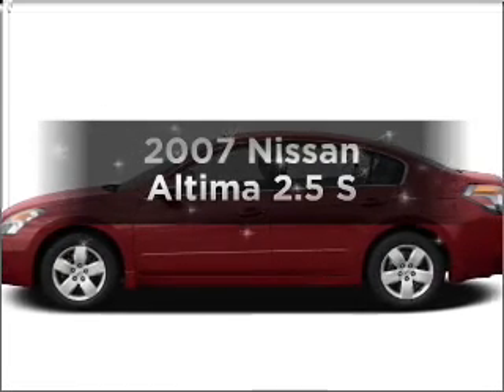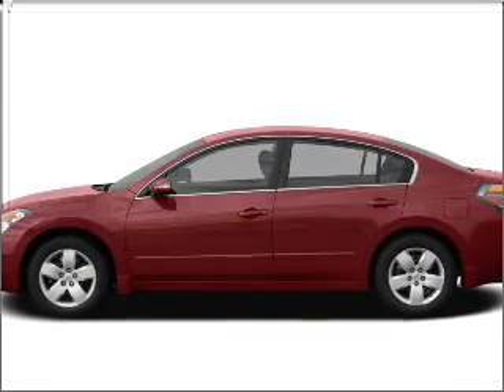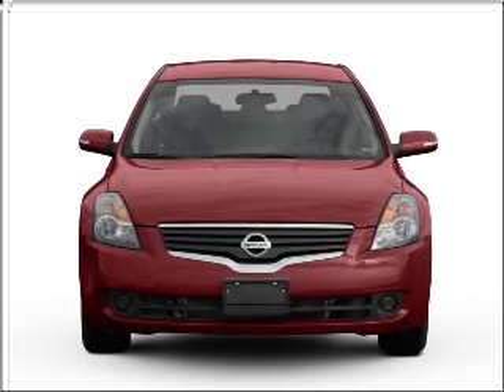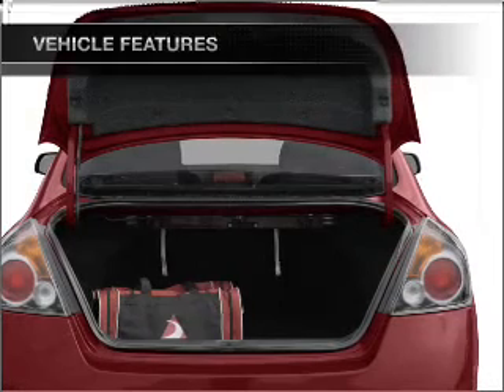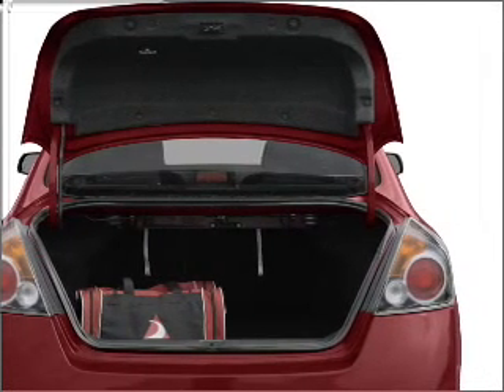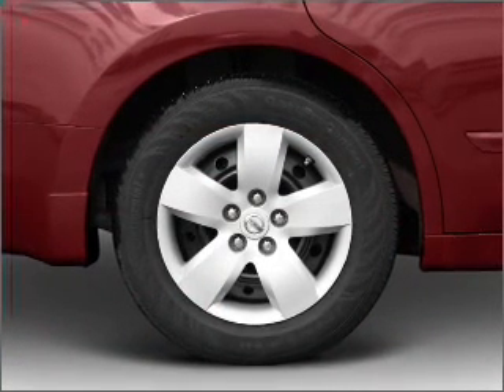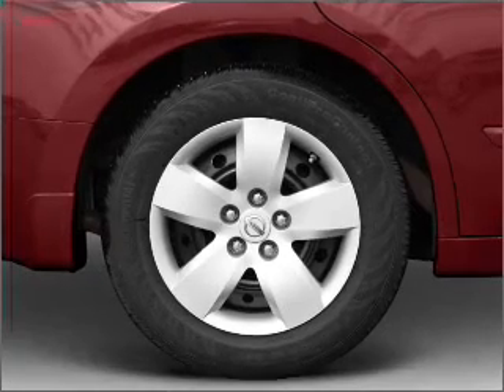2007 Nissan Altima - Carrollton TX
Year: 2007
Make: Nissan
Model: Altima
Trim: 2.5 S
Engine: 2.5 liter inline 4 cylinder 16 valve
Transmission: Automatic CVT
Color: Metallic
Mileage: 71558
Address:
1700 I-35